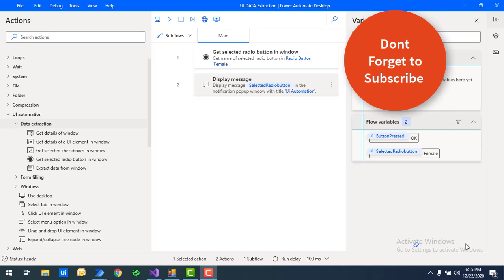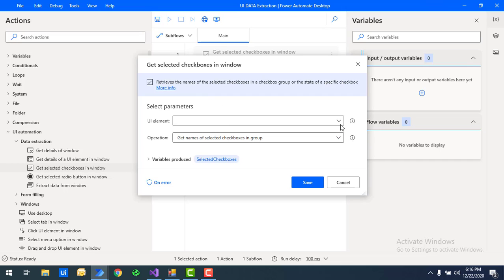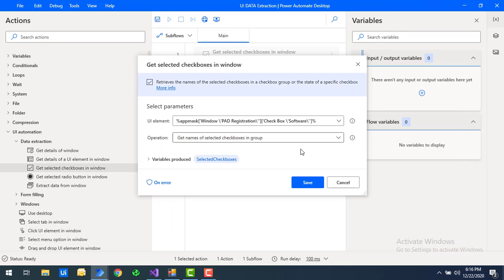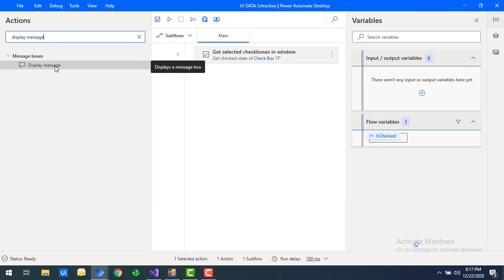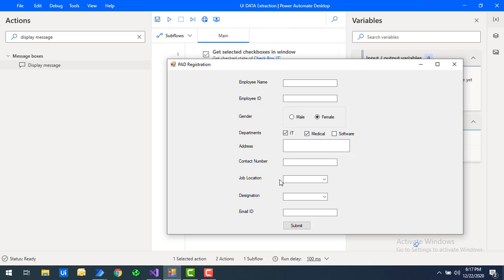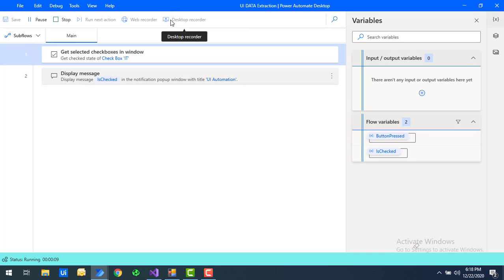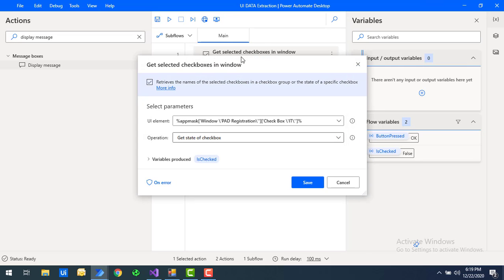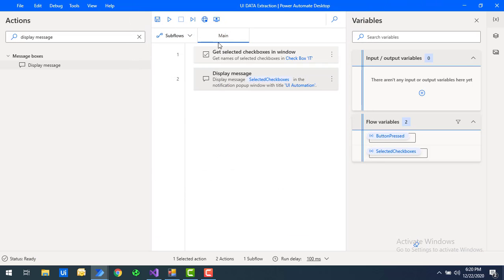Power Automate Desktop : Get Selected CheckBox in Window (UI Automation - Data Extraction)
In this tutorial, we will learn how to work with UI Automation Actions for Data Extraction.

Get selected checkboxes in window : Retrieves the names of the selected checkboxes in a checkbox group or the state of a specific checkbox

Microsoft Power automate Tutorials  for Beginners